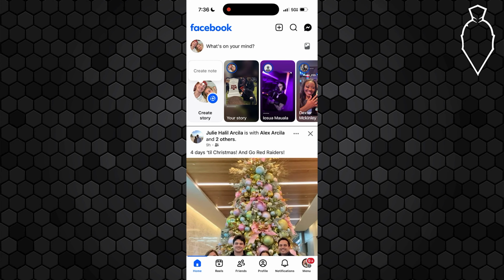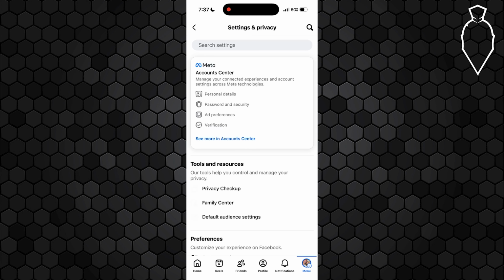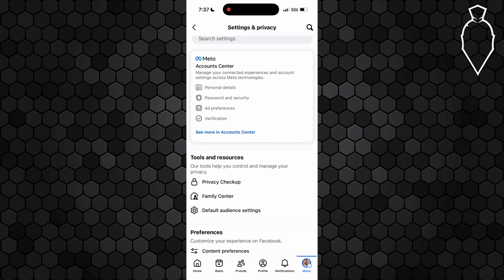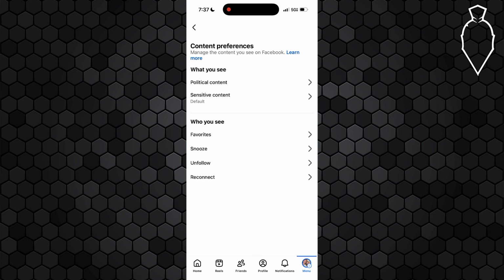How To Unfollow Everyone On Facebook - Full Guide